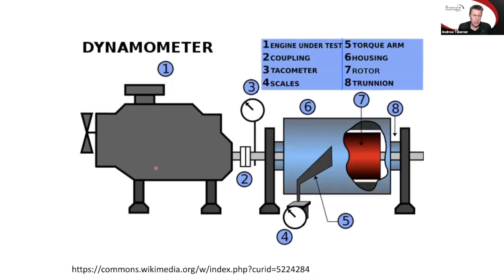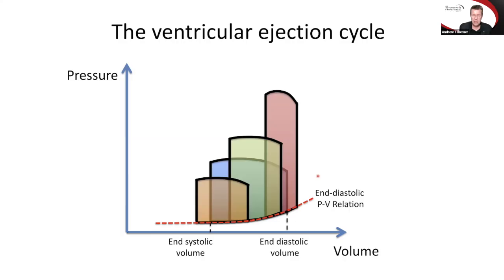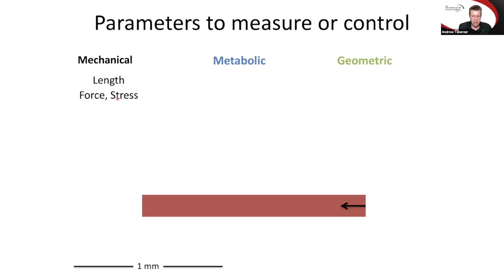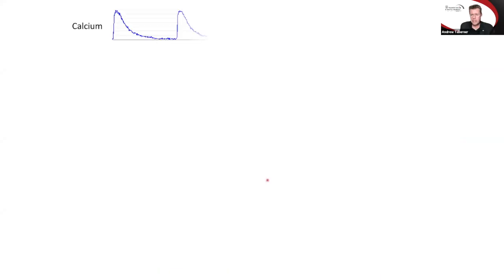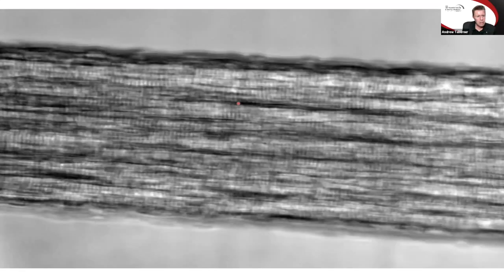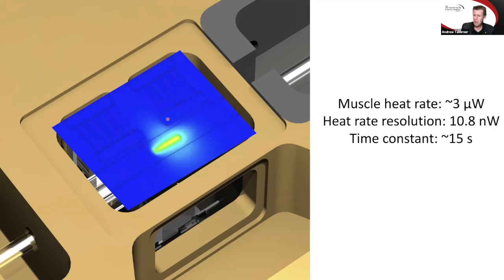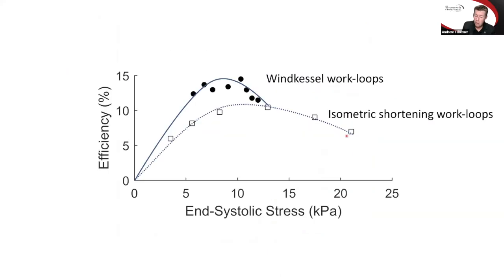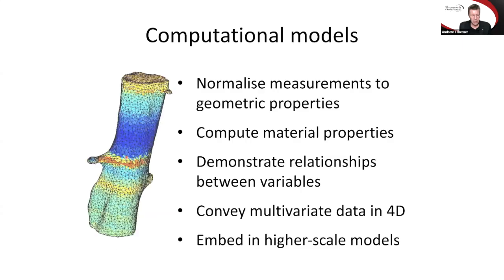A Dynamometer for the Heart - Nature's Engine